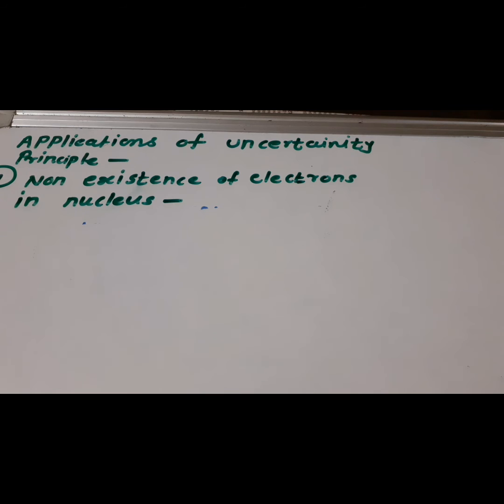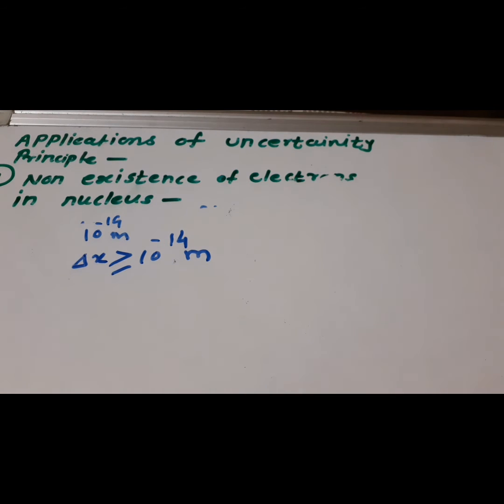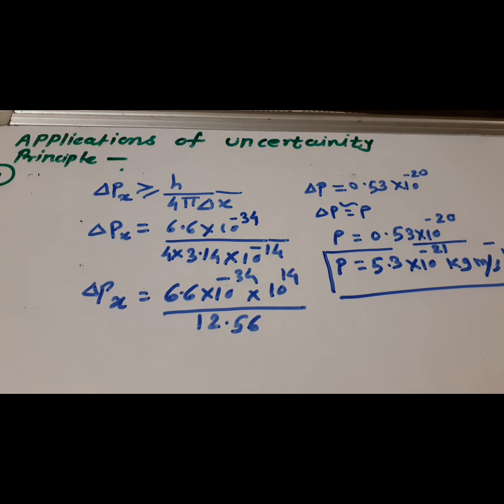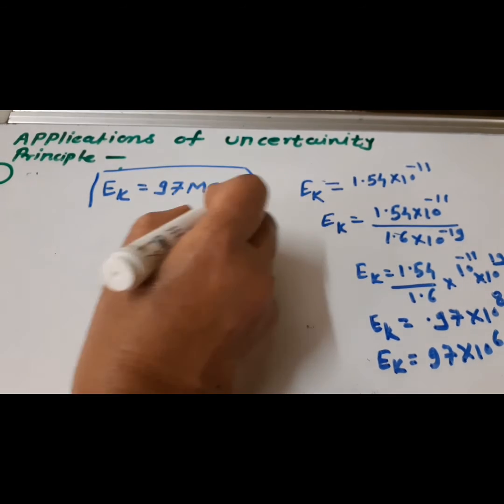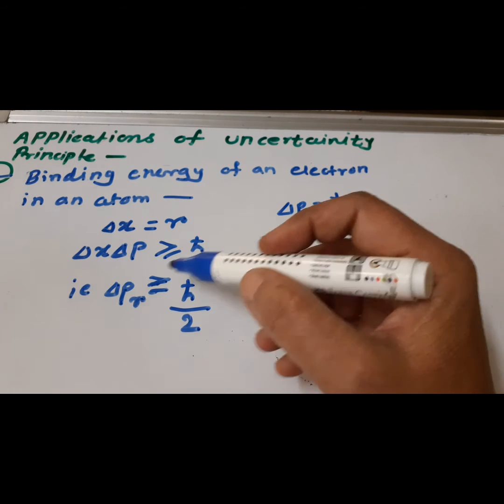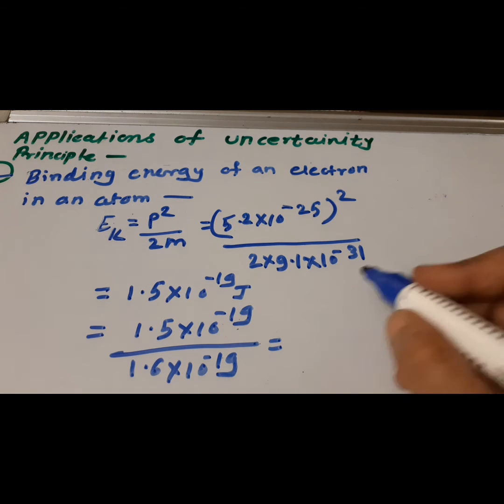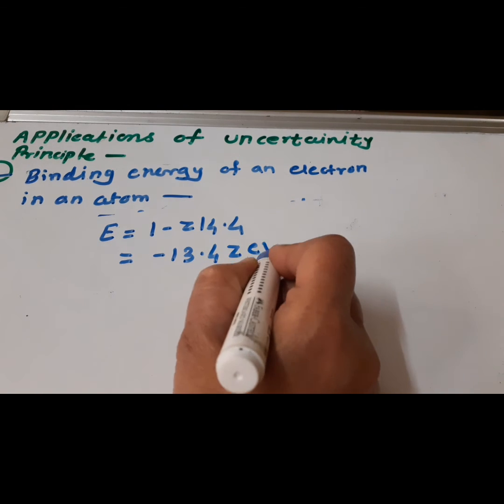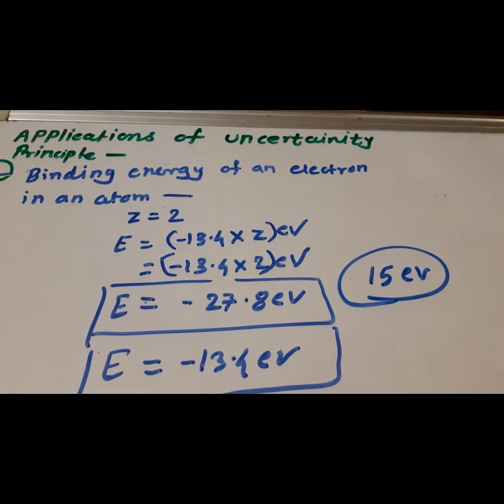Applications of Uncertainty principal